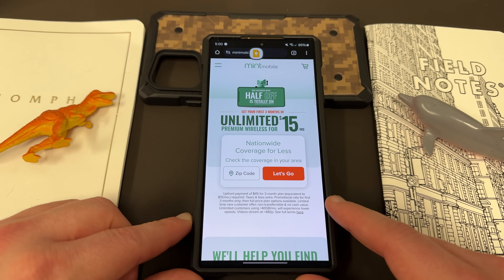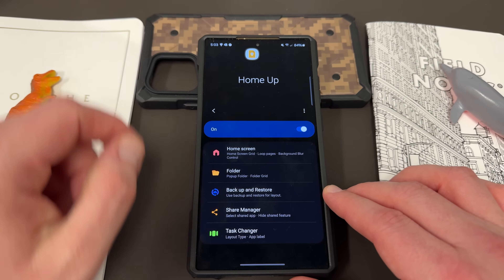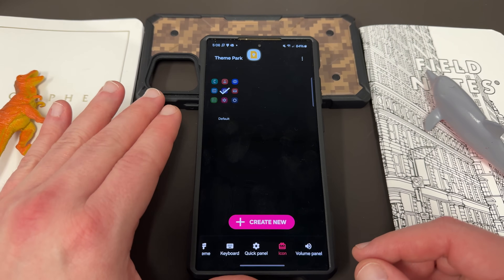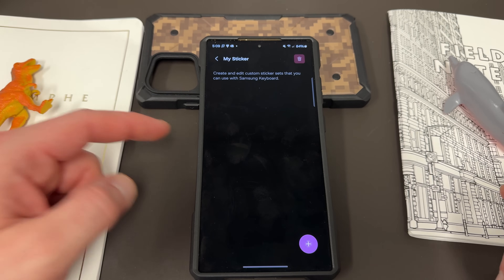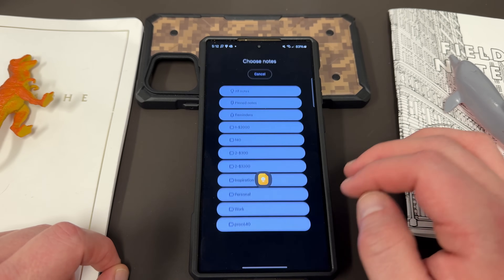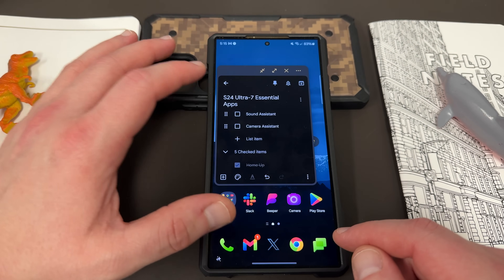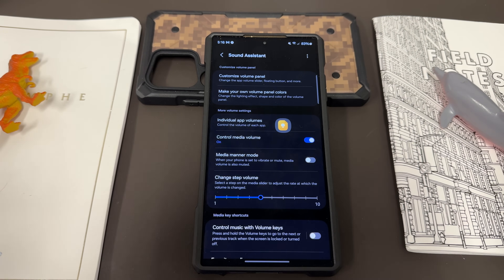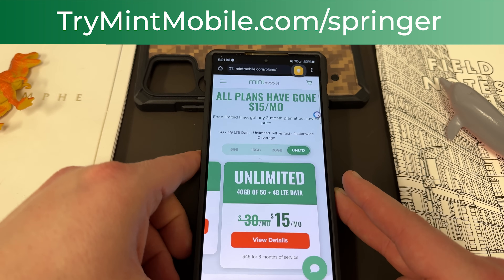Galaxy S24 Ultra - 7 Essential Apps For Daily Use!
$15 a month - For a limited time (ending 1/31/24), get any 3 month plan (including unlimited) for $15/mo!

Intro-0:00
Home Up-1:31
Theme Park-5:04
Keys Cafe -8:45
OneHand Operation+-10:43
Notistar-13:56
Sound Assistant-15:19
Camera Assistant-16:57